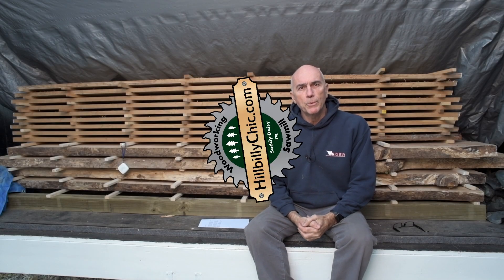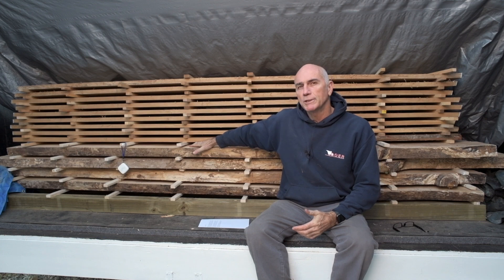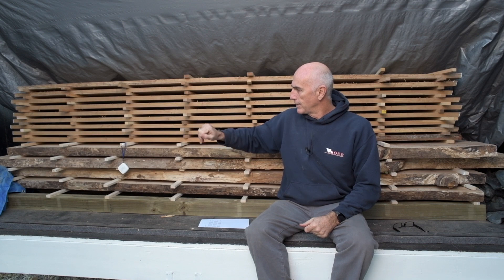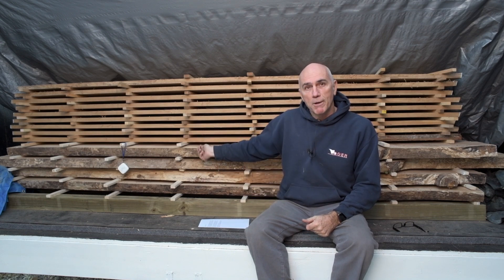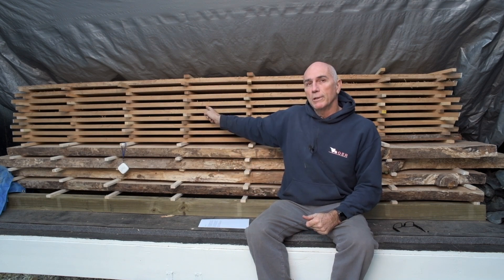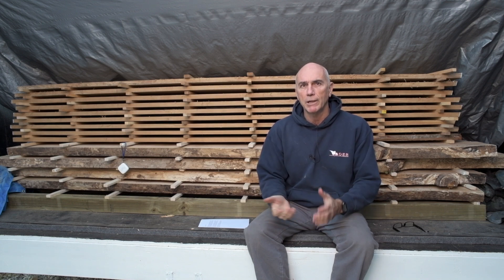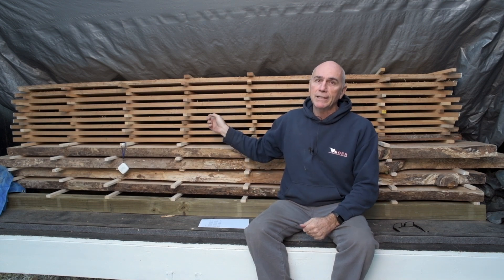Solar Kiln in Winter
Does a solar kiln work in the winter?  I discuss my experience so far using my solar kiln in the winter.